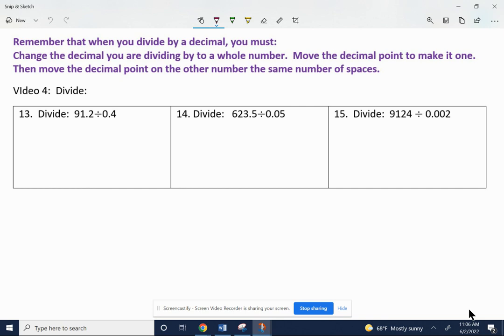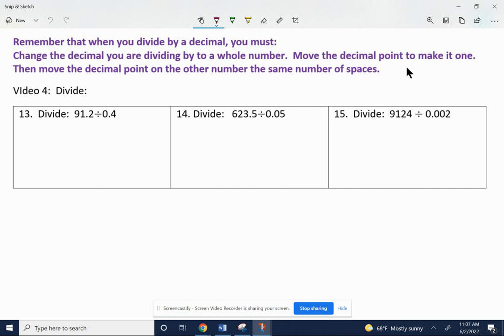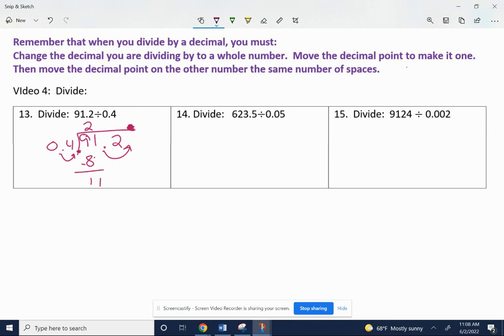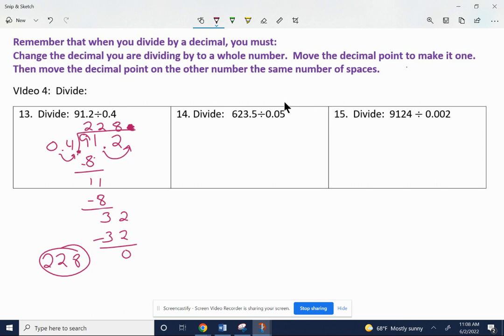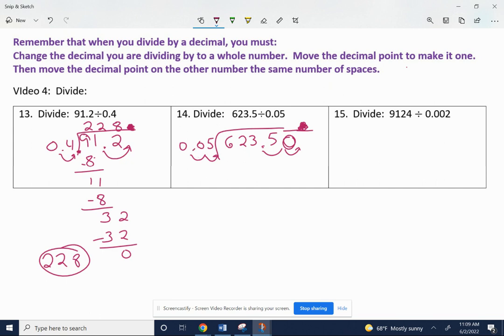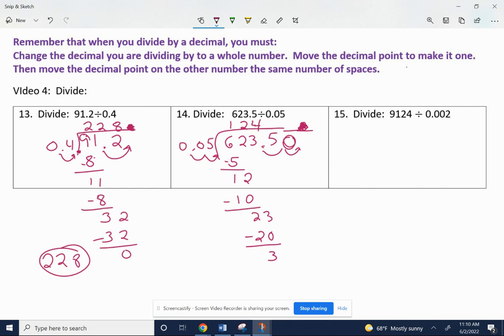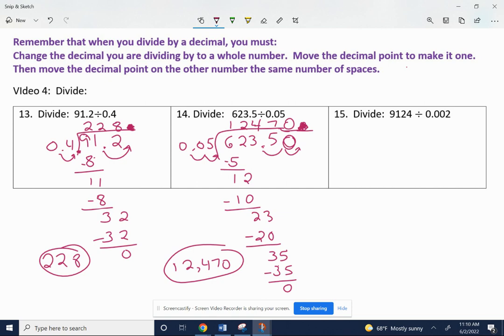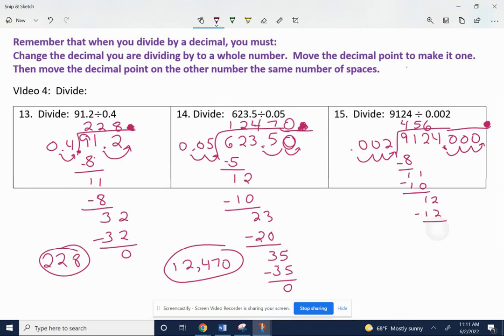comp 240 video 4 redo